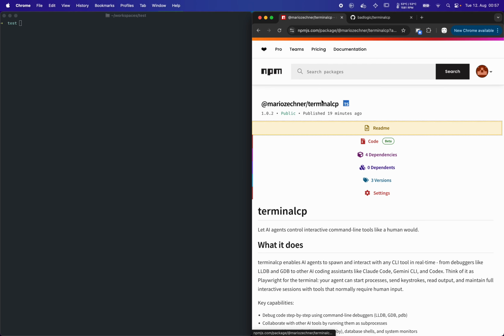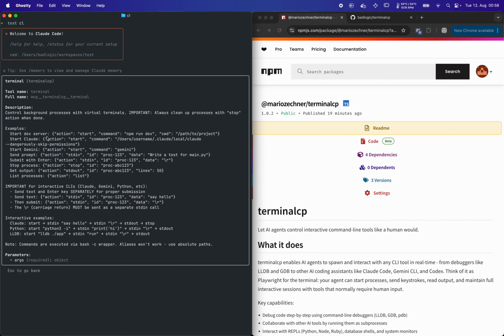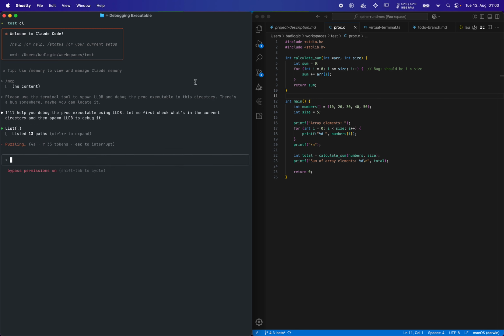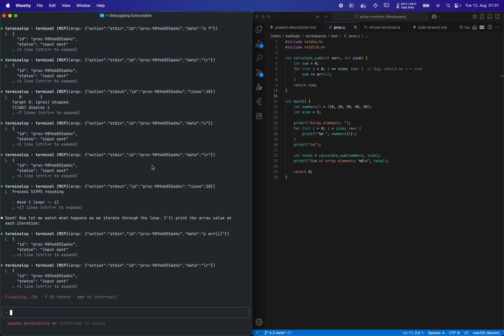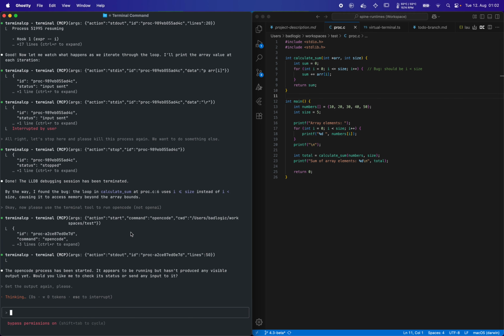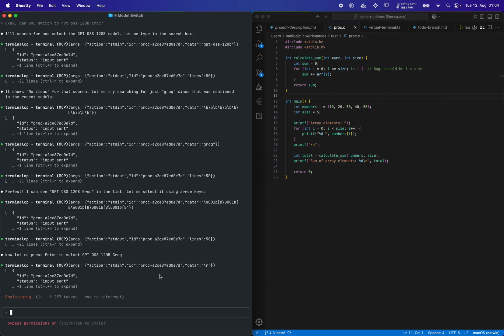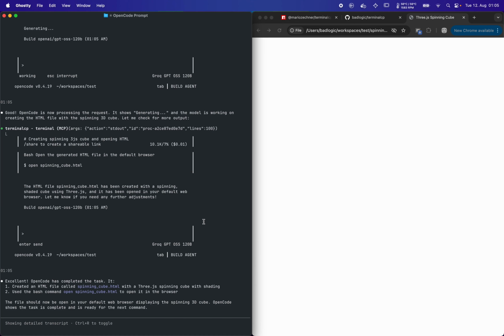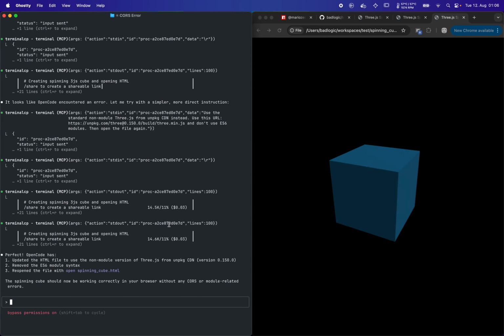terminalcp - Playright for the terminal